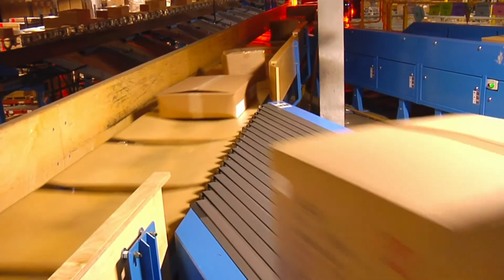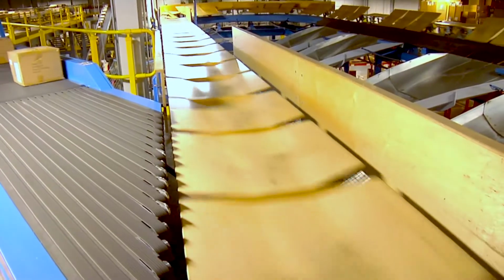SDI | Tilt Tray Sorter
Tilt Tray Sorters
Used for order assembly, outbound shipping, and to return goods.

SDI’s tilt tray sortation systems are used by high volume shippers and can be designed as packing and/or shipping sorters. Either system can handle a broad range of package mix, are often employed where a large number of gates or destinations are needed and in applications with heavy volume requirements. Packages can be manually or automatically fed onto the trays and with multiple in-feed and induction areas can achieve the highest possible sortation capacities. In-motion scales can be incorporated into the automatic inducts to add check-weigh and parcel manifest capability. SDI can design the right solution for your high speed sortation requirement.